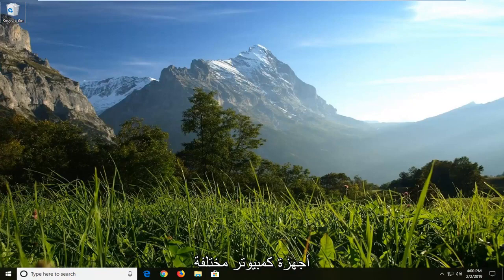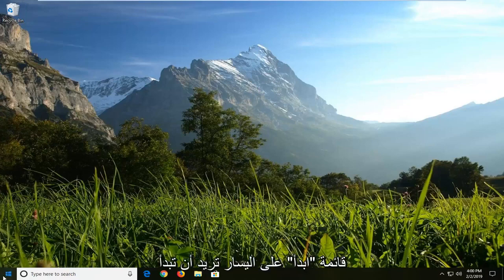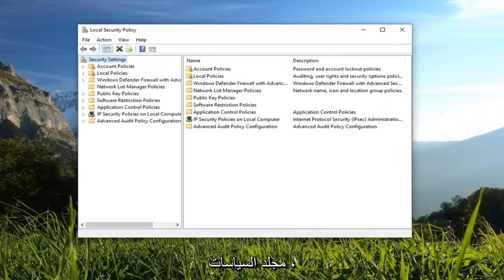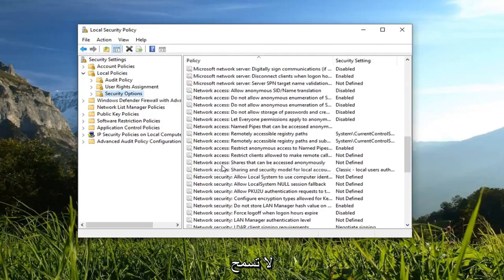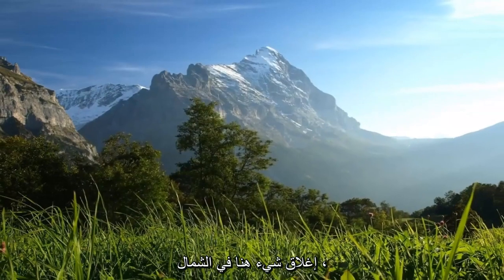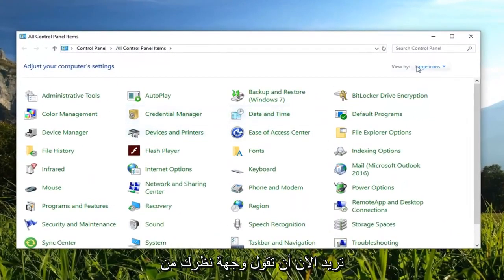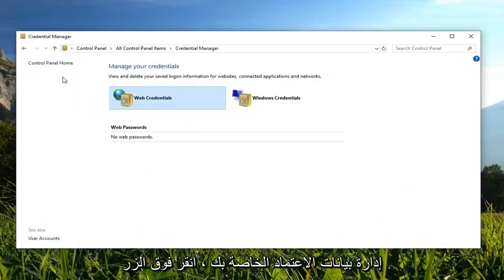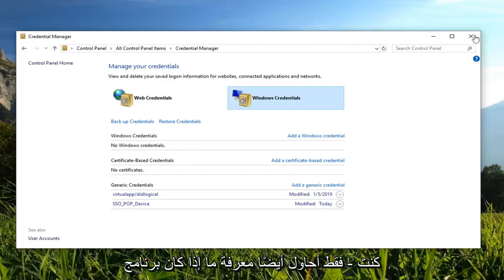كيفية الإصلاح: قد لا يكون لديك إذن لاستخدام مورد الشبكة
إصلاح: \\ الكمبيوتر غير متاح - قد لا يكون لديك إذن لاستخدام مورد الشبكة هذا

رسالة الخطأ: - \\ Localhost غير قابل للوصول. قد لا يكون لديك إذن لاستخدام مورد الشبكة هذا. اتصل بمسؤول هذا الخادم لمعرفة ما إذا كان لديك أذونات الوصول.

سيتم تطبيق هذا البرنامج التعليمي على أجهزة الكمبيوتر وأجهزة الكمبيوتر المحمولة وأجهزة الكمبيوتر المكتبية والأجهزة اللوحية التي تعمل بأنظمة التشغيل Windows 10 و Windows 11 Pro و Windows 8 / 8.1 و Windows 7. يعمل لجميع الشركات المصنعة لأجهزة الكمبيوتر الرئيسية (Dell و HP و Acer و Asus و Toshiba و Lenovo ، سامسونج).